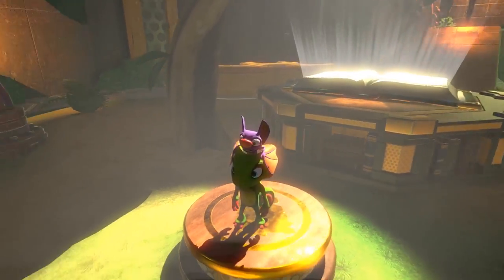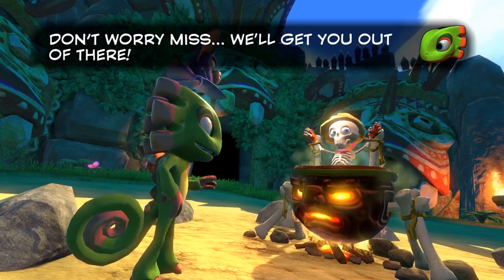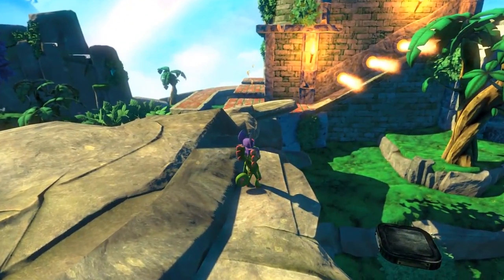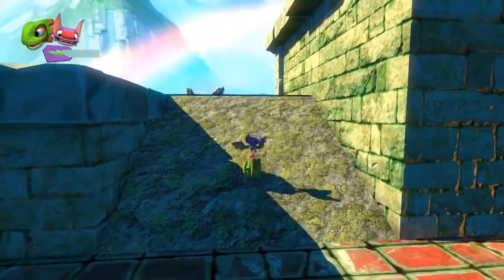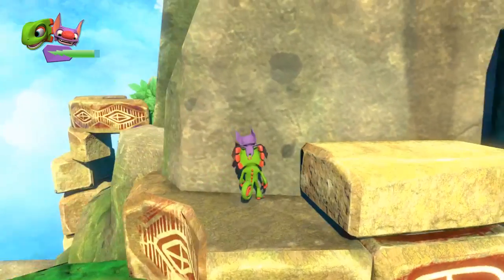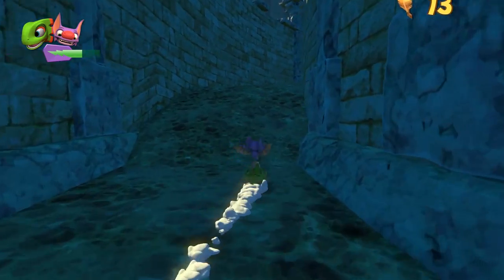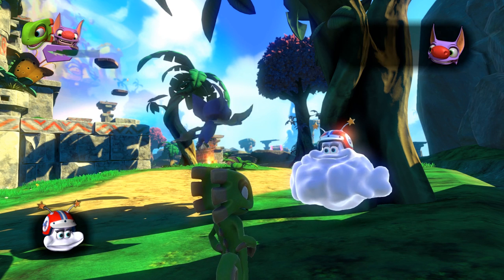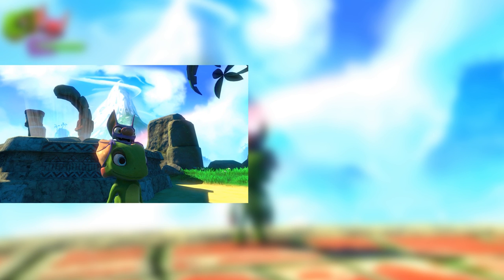Let's Play: Yooka-Laylee [Blind] - #2 "Tribalstack Tropics"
In this Blind Let's Play, Andrew Kan Dives into Yooka-Laylee the spiritual successor to Banjo-Kazooie.

In this episode we head to Tribalstack Tropics! Tribalstack  Tropics is Yooka-Laylee's first world. It consists of tall floating Islands that have plenty of underbrush, a waterfall, Plant Bulbs, a huge tower, and numerous tribal structures which are scattered around the world. We will meet many of the NPC's in this world.

WeKanGame's Social Media Links:

WeKanGame's Twitter!
WeKanGame's Instagram!
WeKanGame's Merch!